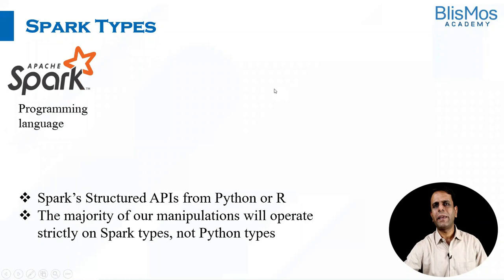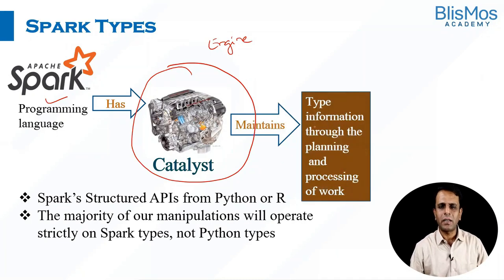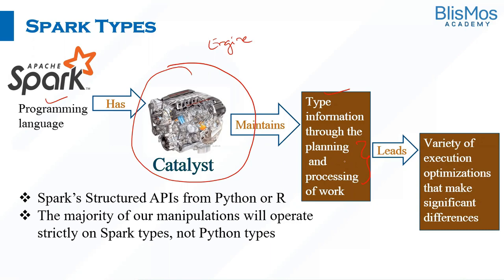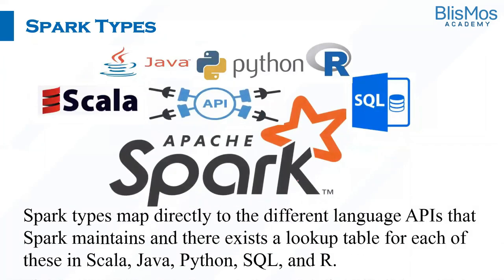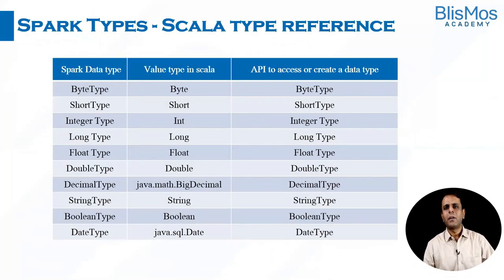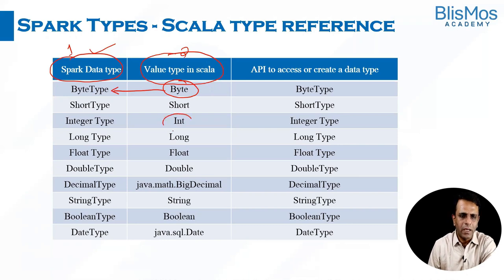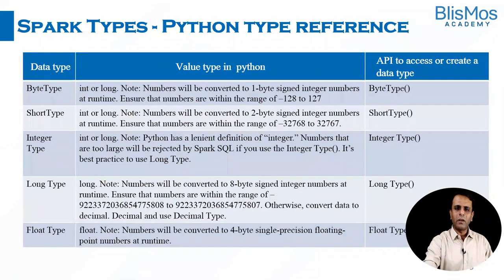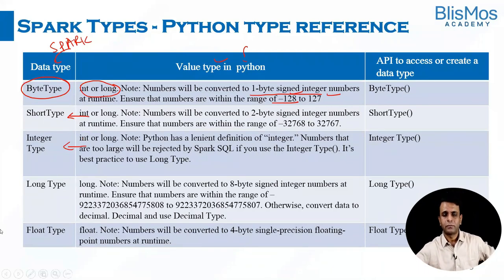What are Spark Types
In this tutorial, we'll explore how Apache Spark orchestrates the planning and processing of work. Additionally, we'll delve into the array of programming languages that Spark supports through its language APIs. Gain insights into how Spark seamlessly connects with various language APIs, enabling a direct and efficient mapping process.

If you have any questions about Big Data? Ask us in the comment section below.